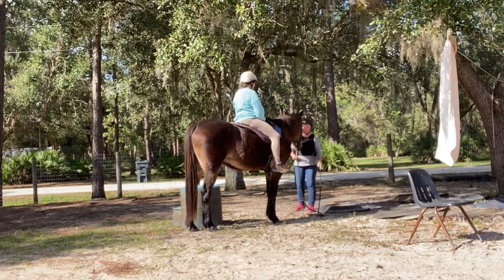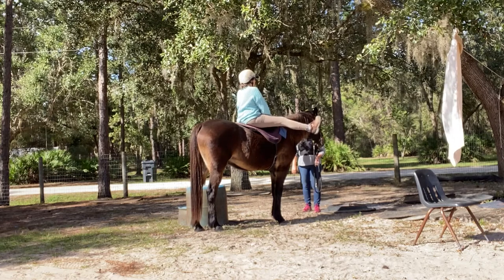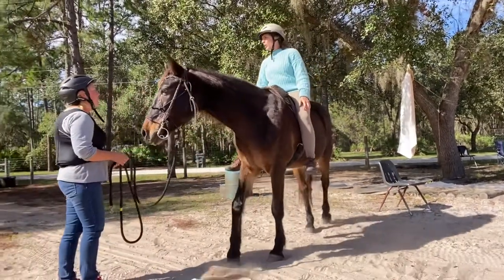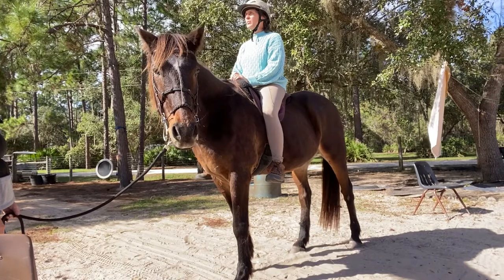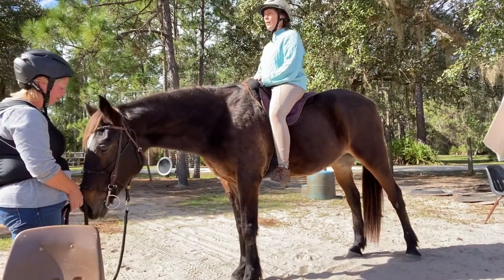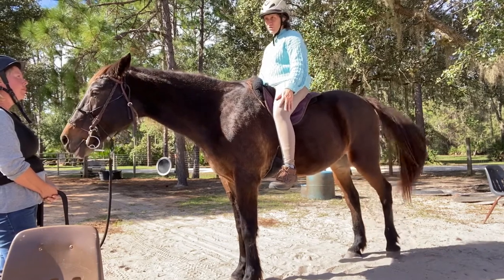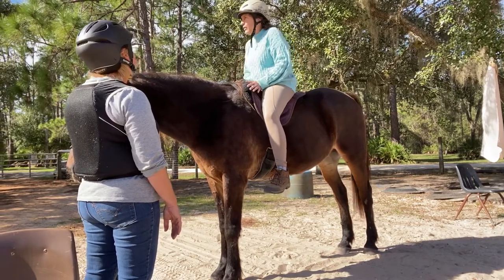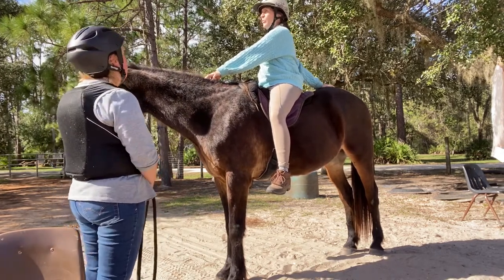Bandana Bonus: Beginning riding tools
Kaye shares the exercises she uses with her beginning riding students